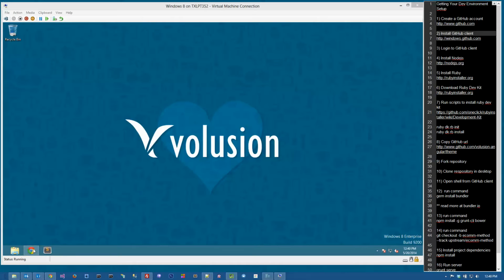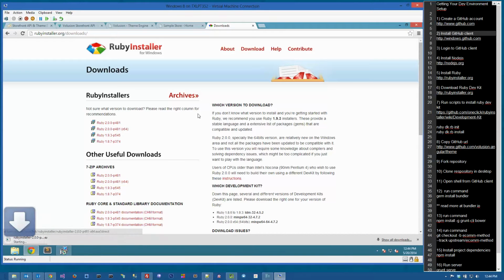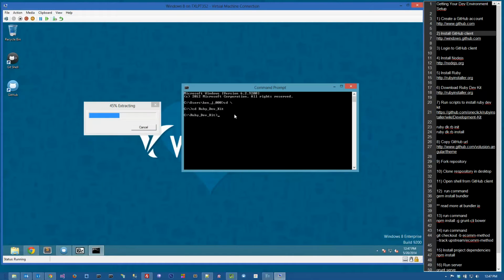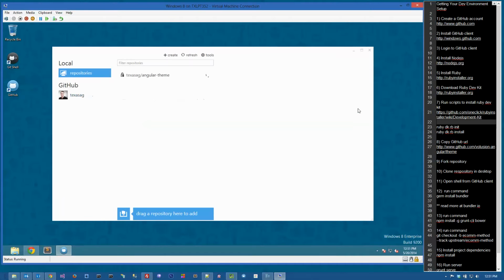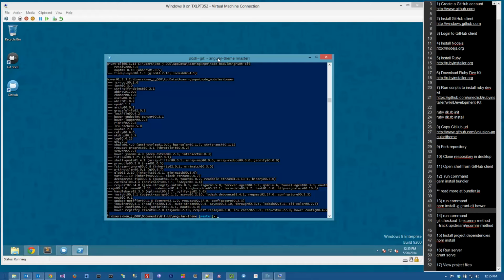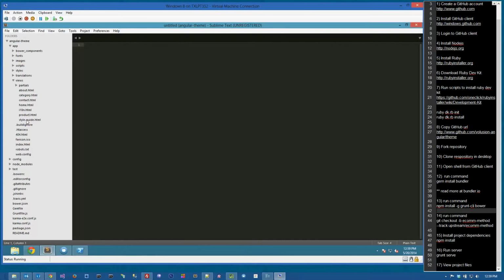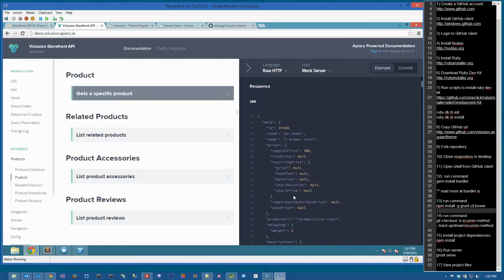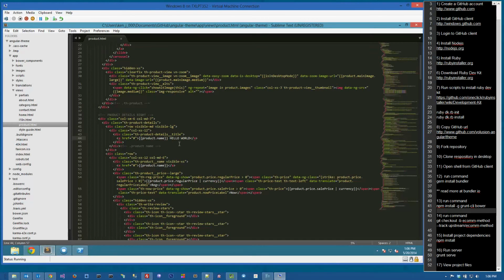windows dev environment setup in 20ish minutes